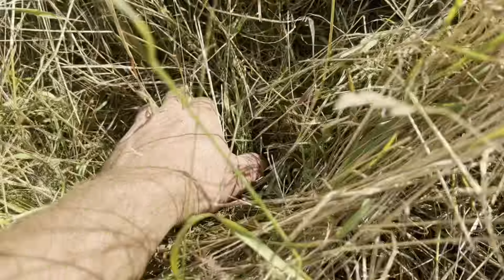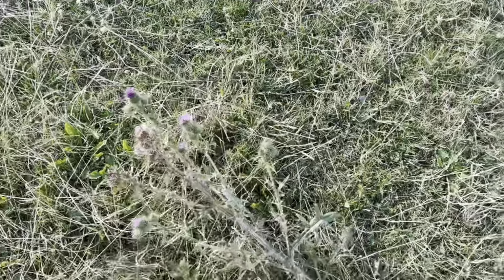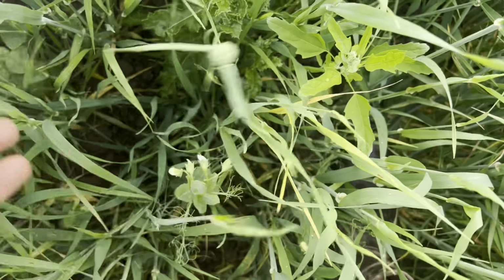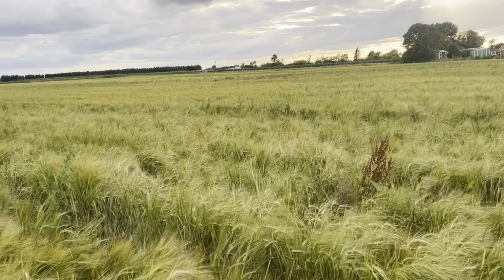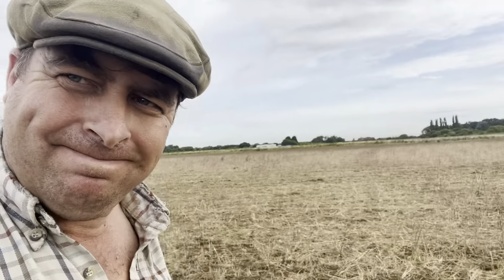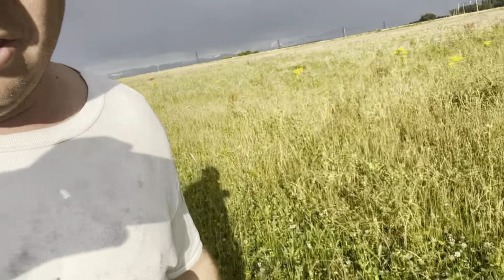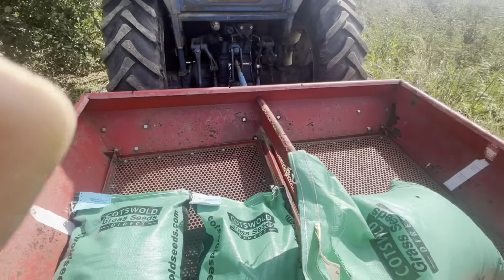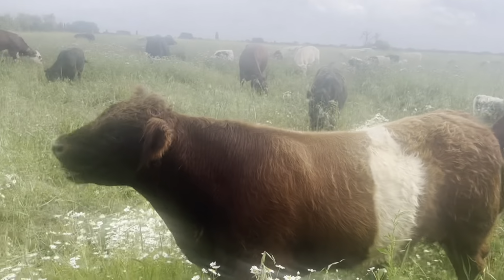walking talking and drinking with the Ouse valley singles club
Full walk of the crops
Plus a chat on grass fed beef you may find interesting along with our farming methods
And a big drink up and party where ousevalleysinglesclub came out and sang for us
The boys 17th birthday the daughters 26th birthday and our 23rd wedding anniversary
So busy full packed video and a full week